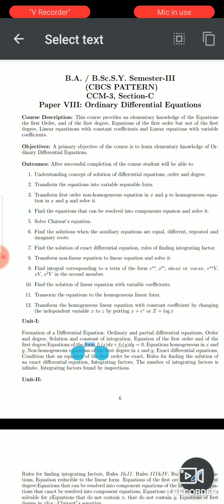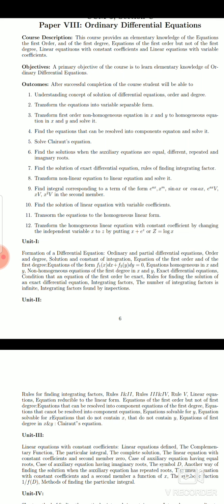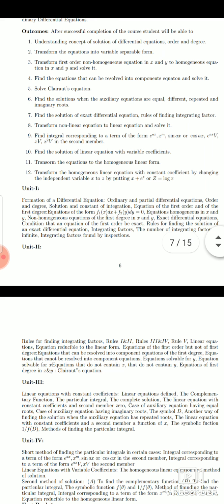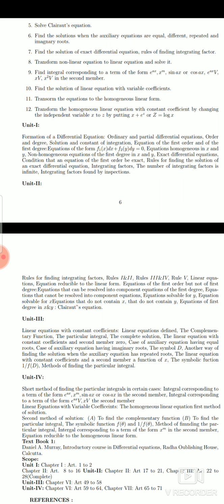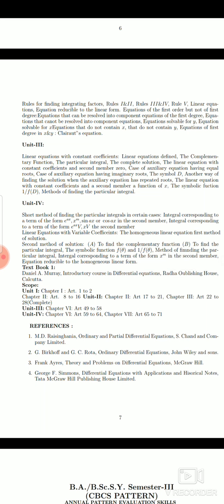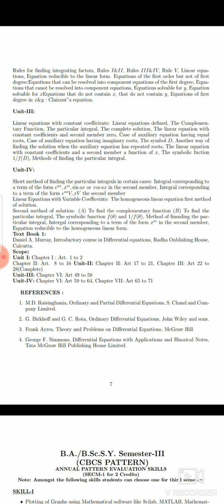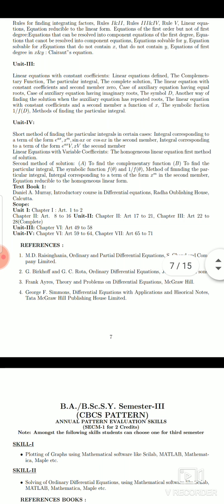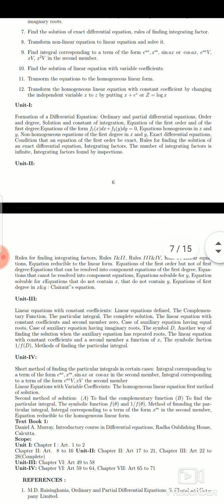Outcome of the Syllabus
Class B.Sc SY.  Sem:- lll, paper NO :- VIII